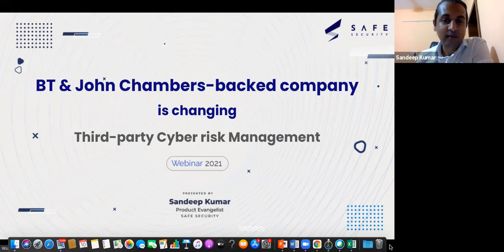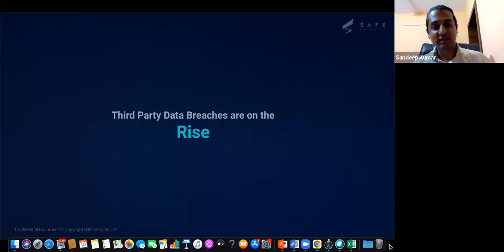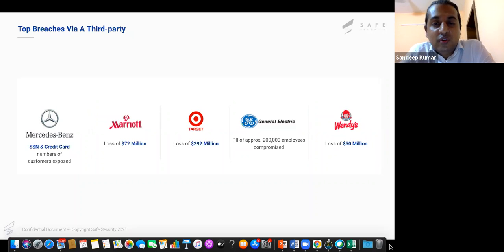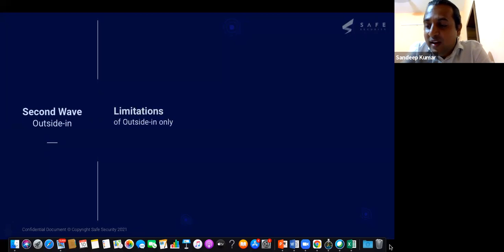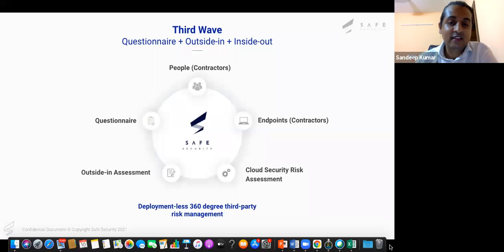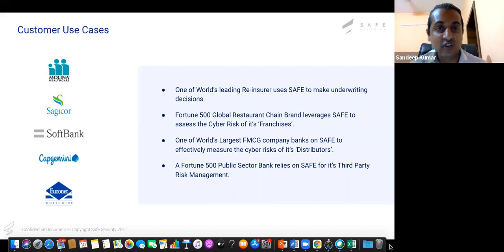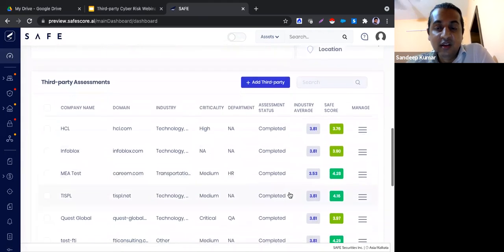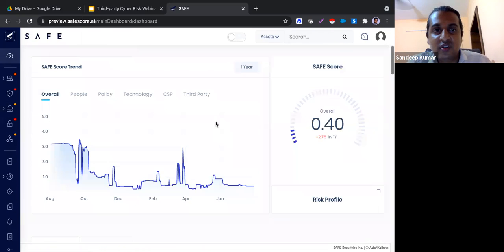Third-Party Risk Management in 2021 | Cyber Risk Quantification | SAFE Security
Are you still managing your third-party risks in the traditional way? Gartner says “By 2022, security ratings will become as important as credit ratings when assessing the risk of business relationships.”

If your enterprise cybersecurity is automated, why shouldn’t third-party risk management follow suit?

Join our webinar to know why BT Group, John Chambers, investors from PayPal, Sequoia, MS&AD, and more, feel SAFE is changing the way cybersecurity is managed.